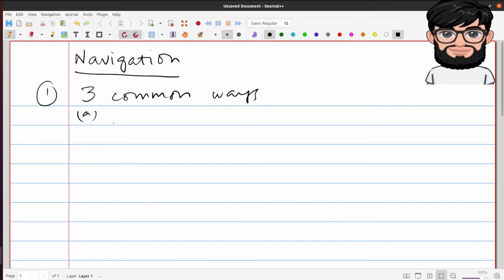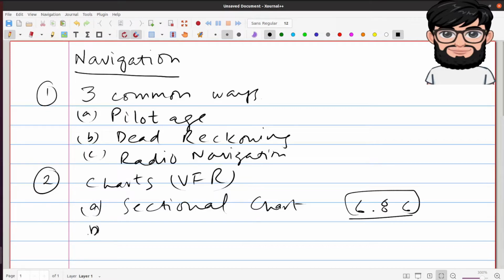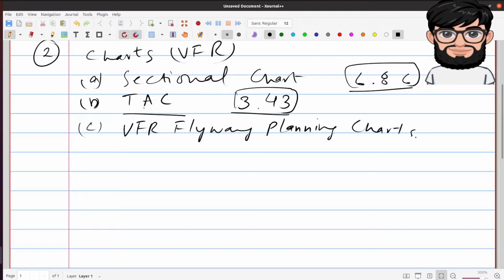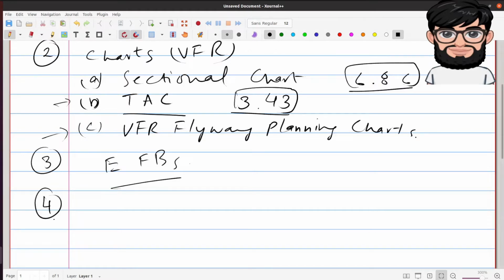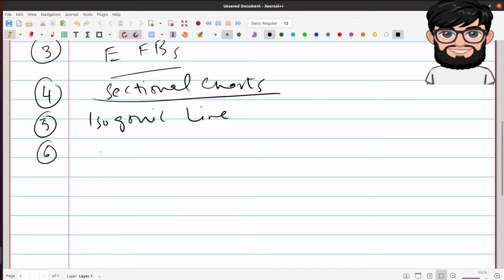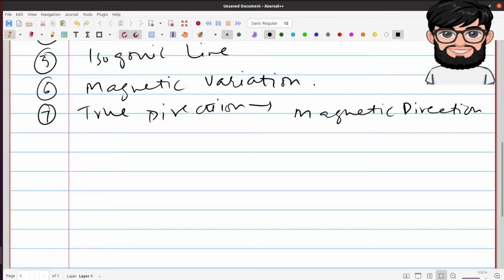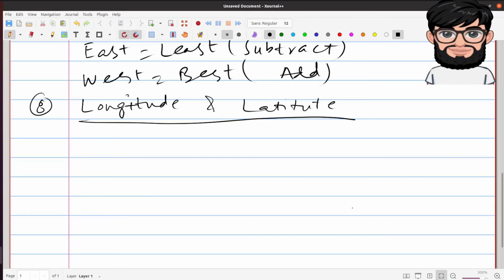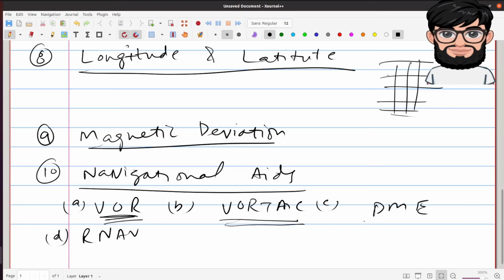Private Pilot License Oral Exam Preparation - Tutorial 28 - Navigation - Part 1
In this video I've covered following questions/topics related to Cross-Country Flight Planning - Navigation.
1) What are the three common ways to navigate?
2) What type of aeronautical charts are available for use in VFR navigation?
3) Are Electronic Flight Bags(EFBs) can be used as a replacement for paper reference material?
4) What are the important items on a sectional chart?
5) What is an Isogonic Line?
6) What is Magnetic Variation?
7) How do you convert a true direction to a magnetic direction?
8) What are lines of latitude and longitude?
9) What is Magnetic Deviation?
10) What are some important types of navigational aids?